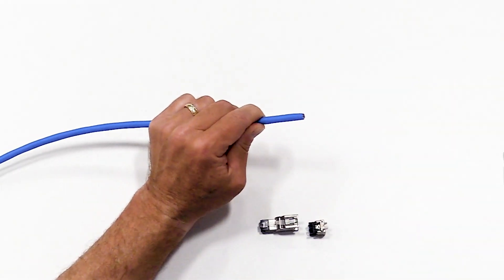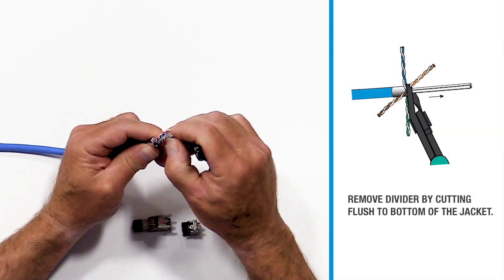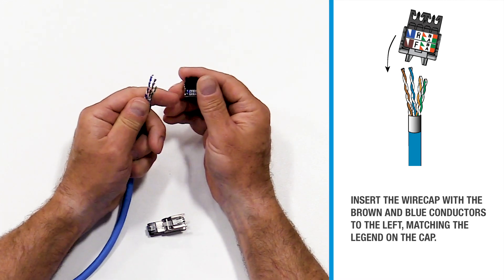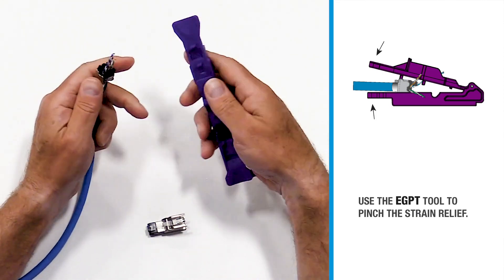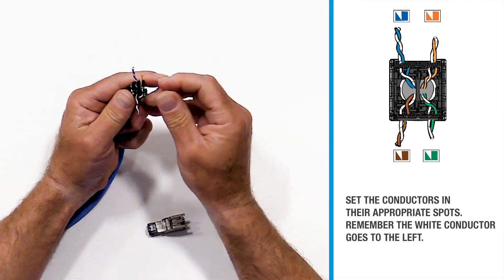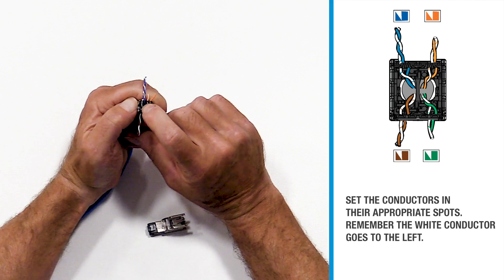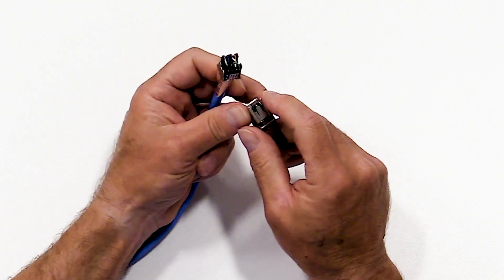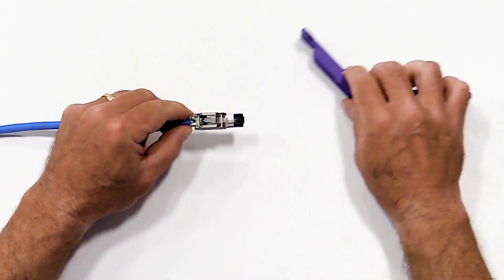Panduit TX6A™️ Field Term Plug Termination Live Demonstration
Learn how to easily, and quickly terminate a Panduit TX6A™ Shielded or Unshielded Field Term Plug.